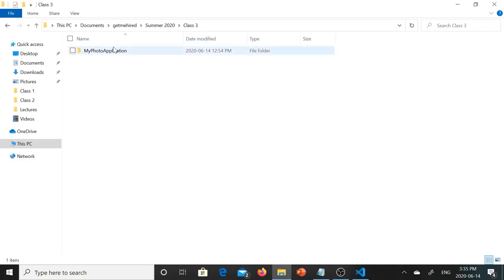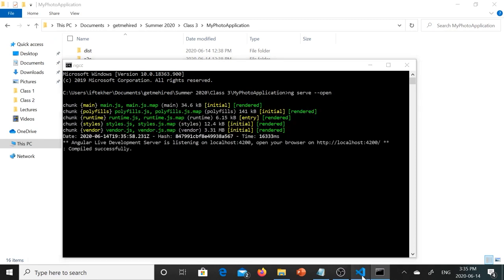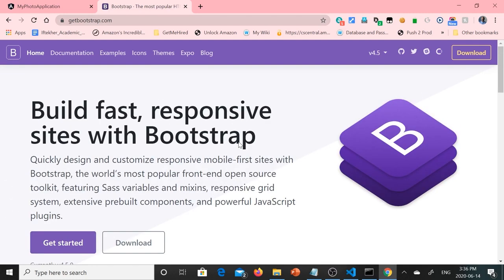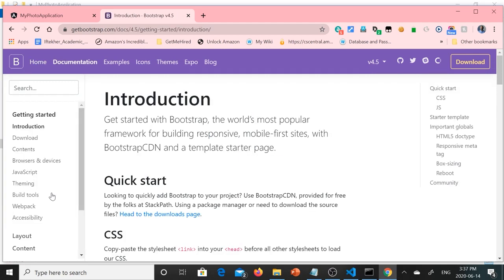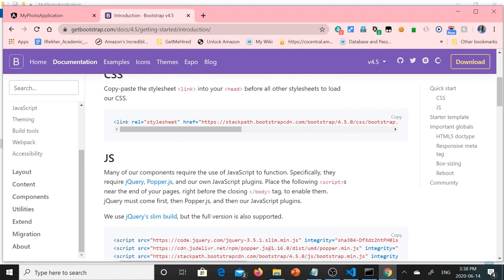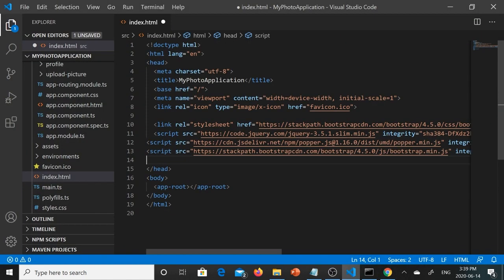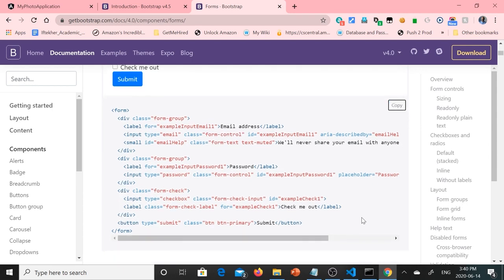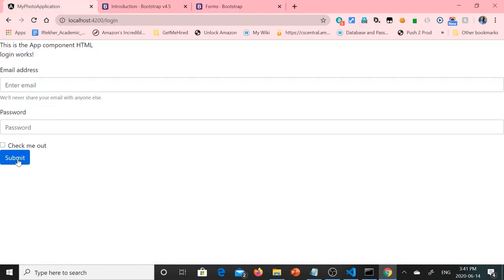Learn Frontend Development with Angular - Bootstrap - Episode 3.1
Learn Frontend Development with Angular - Bootstrap